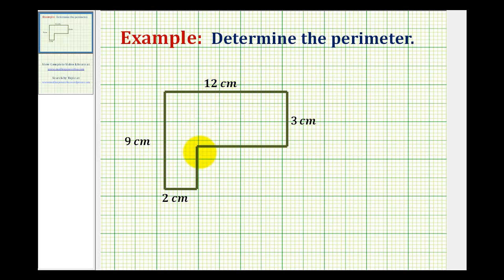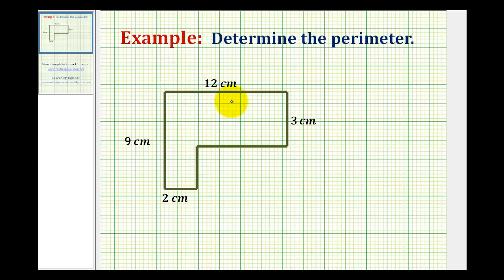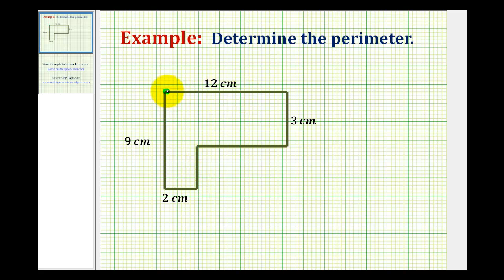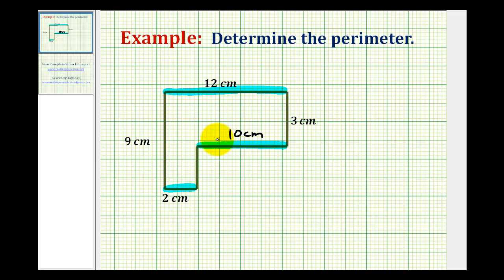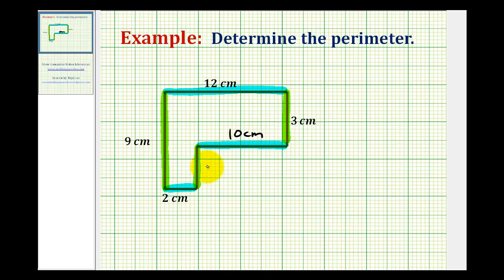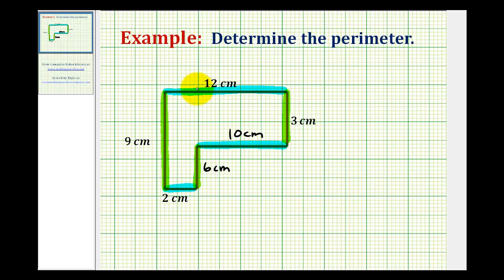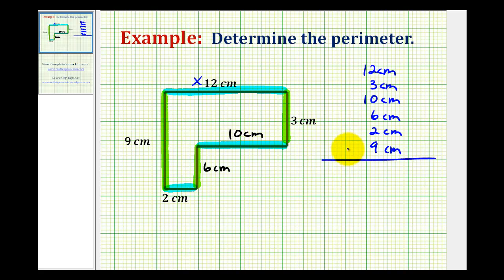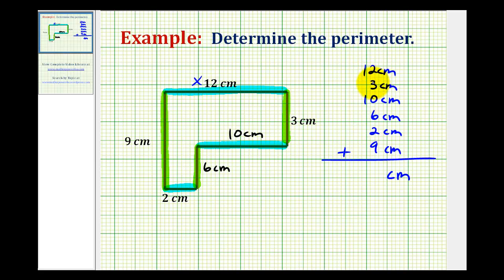Ex: Find the Perimeter of an L-shaped Polygon Involving Whole Numbers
This video explains how to determine the length of the missing sides of an L-shaped polygon from give information and how to determine the perimeter of the polygon.